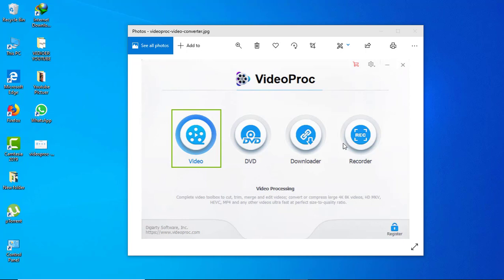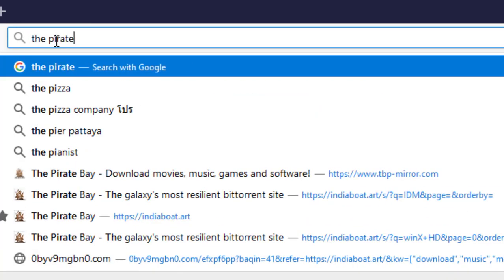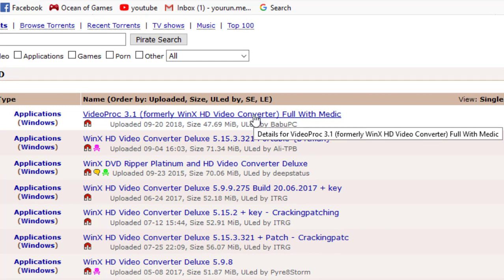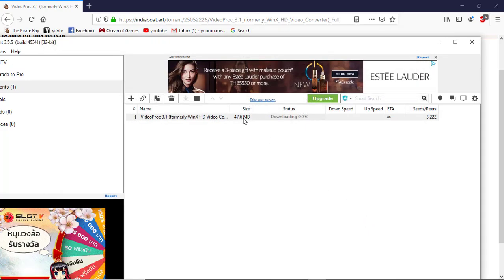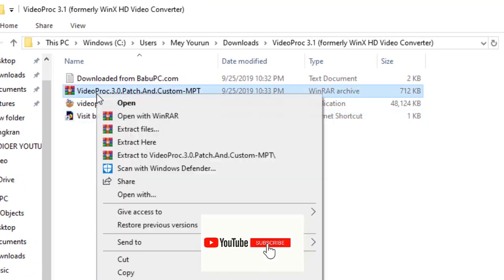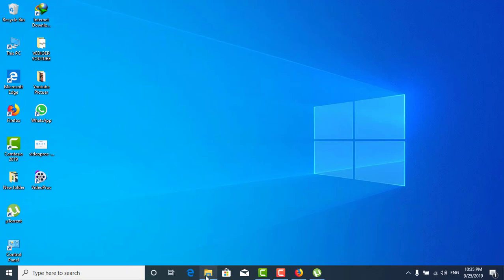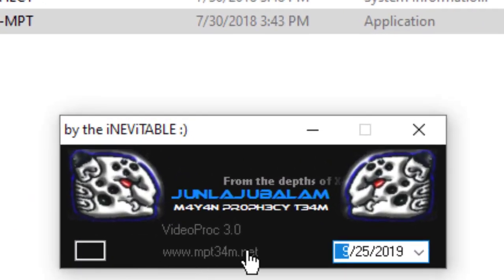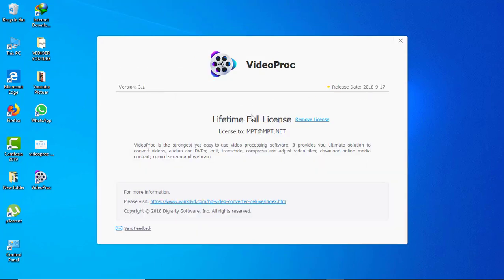How To Download And Install Video Proc Activated Full 100% For windows 10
How To Download And Install Video Proc Activated Full 100%  Foe windows 10.
 Computer Tech.